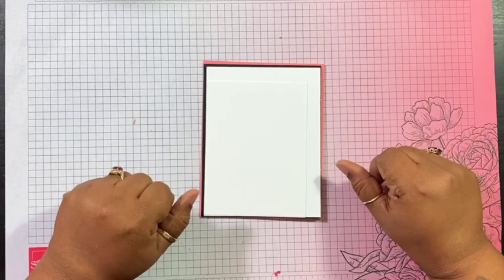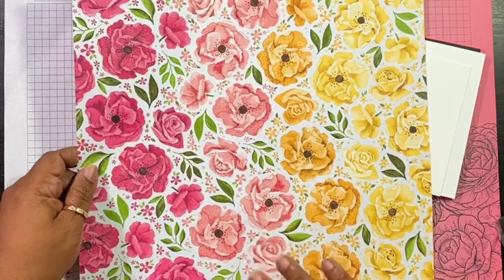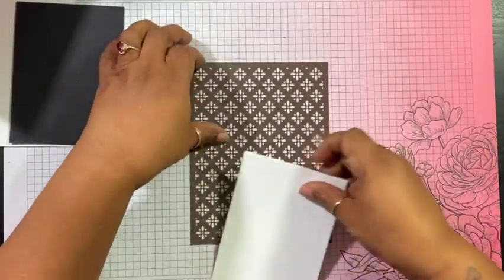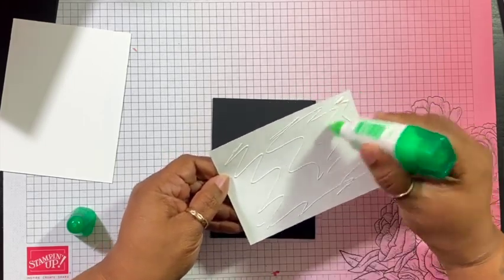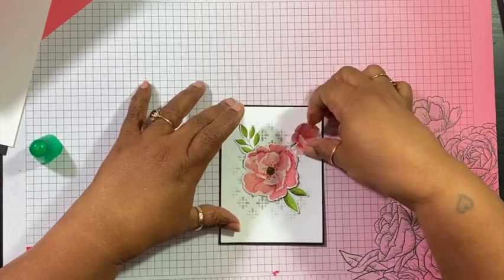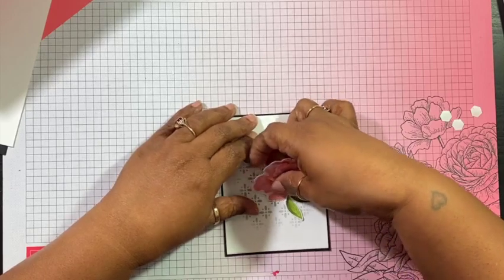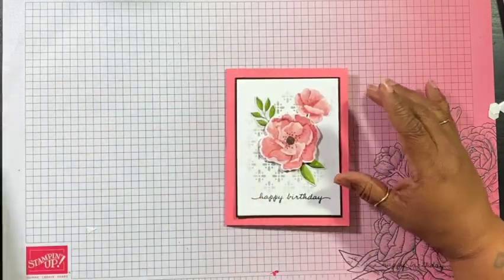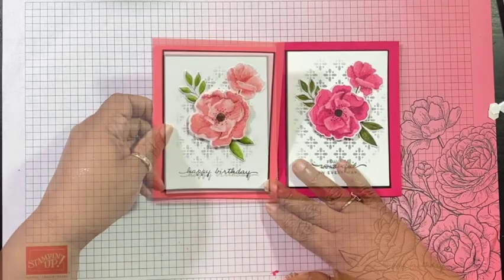Stampin' Up! | Happiness Abounds | Birthday Card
Join me as I create a beautiful birthday card using the Hues of Happiness Suite by Stampin' Up!

JUNE 2022 HOST CODE: VHVXCYXE